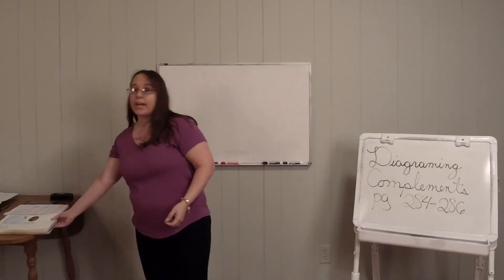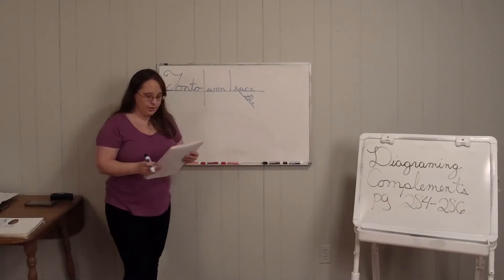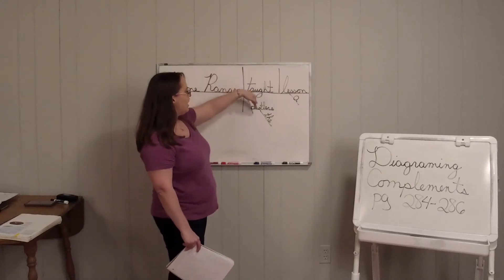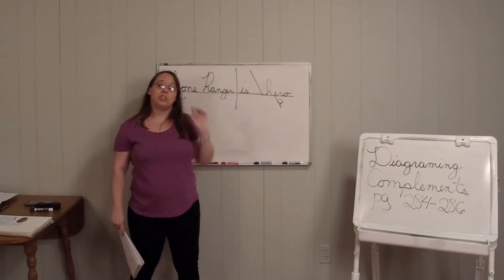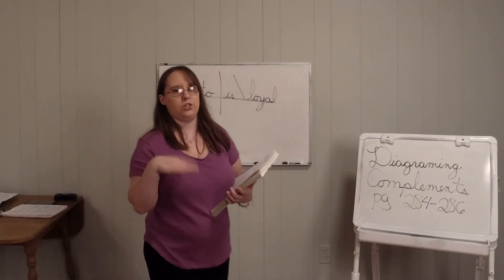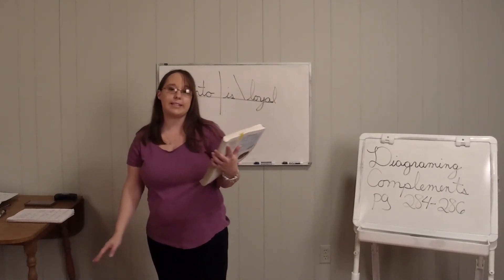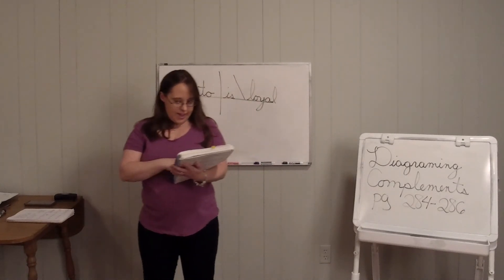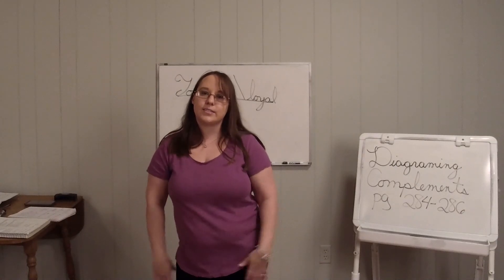Language B: Diagraming Complements (Mrs. Sewell)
Language B:  Diagraming Complements
Pages 284-286